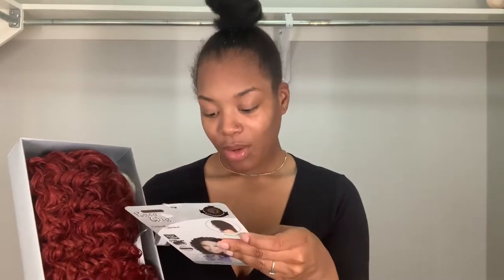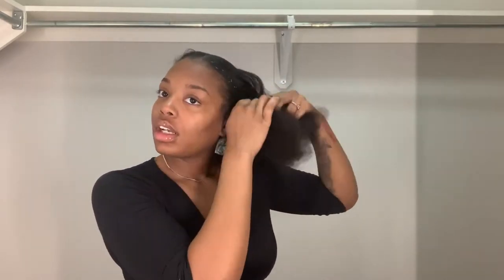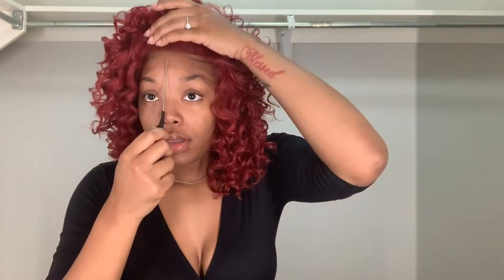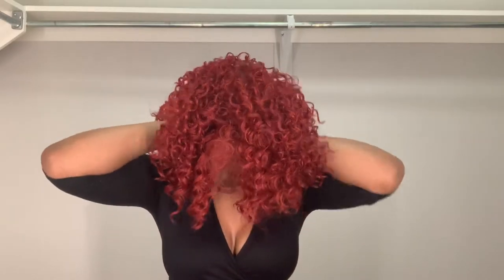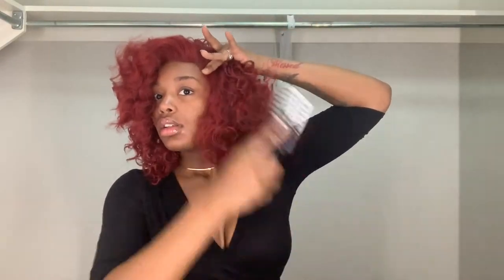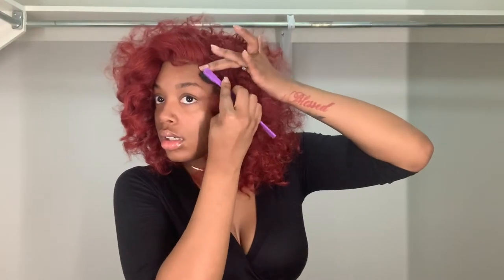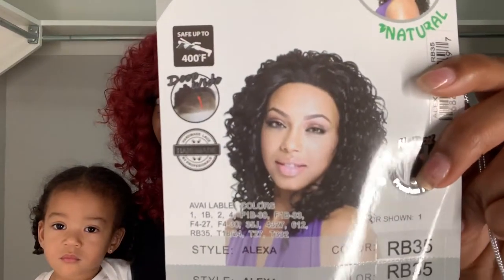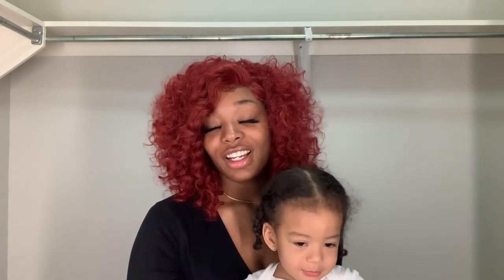WATCH ME SLAY THIS SYNTHETIC WIG | RUMAN LACE WIG for $49.99 | LiyahB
Hey Guys! I decided to buy this wig from my local beauty supply just to see what I could do with it. If you want to see more videos like this be sure to let me know!

👻-AllThingsLiyah
📸- LiyahB___